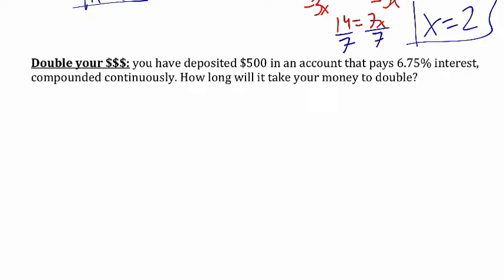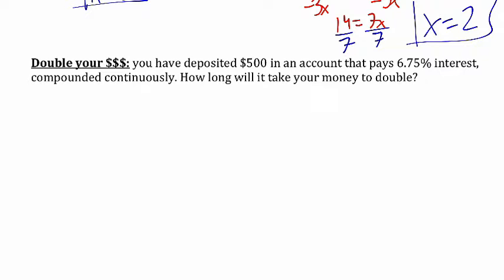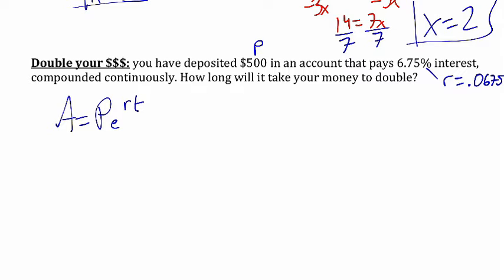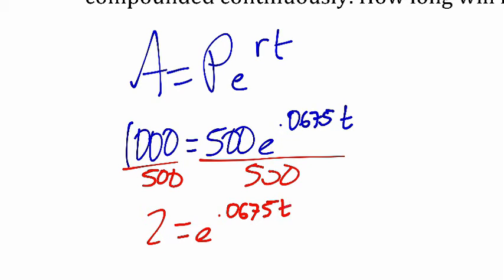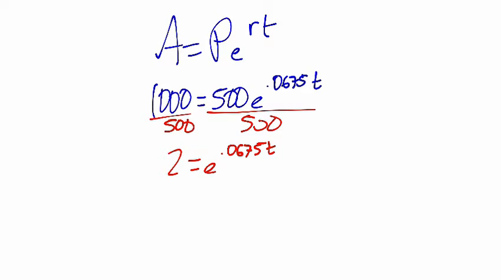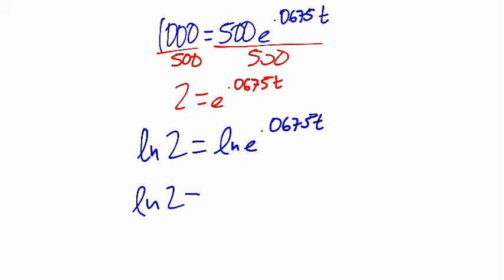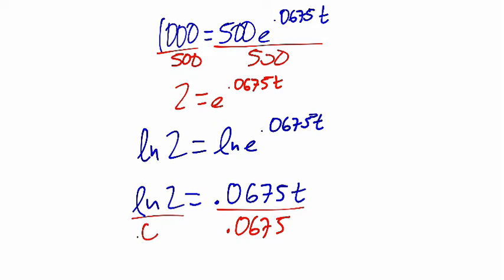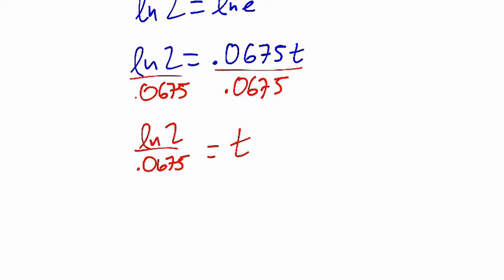TPC 3.4 Notes Part 3